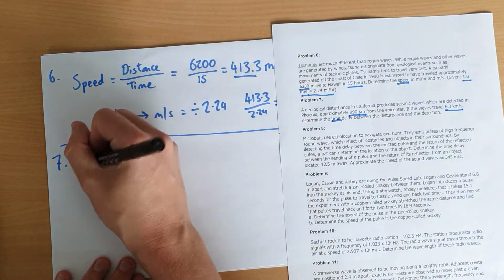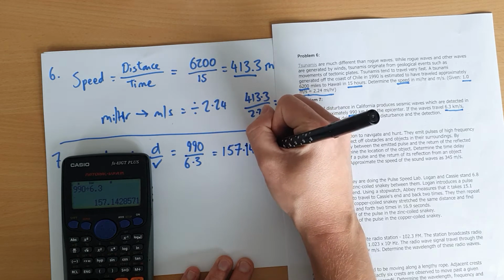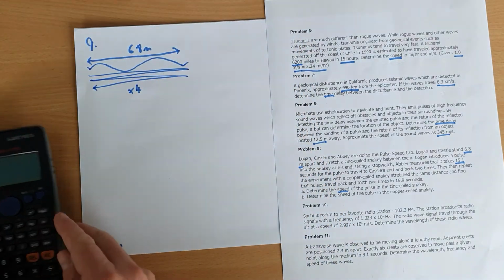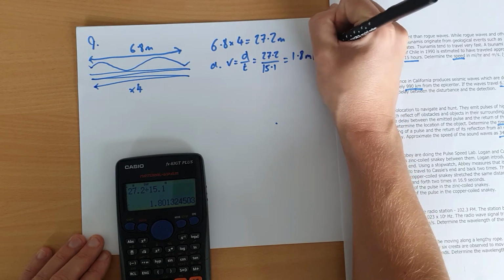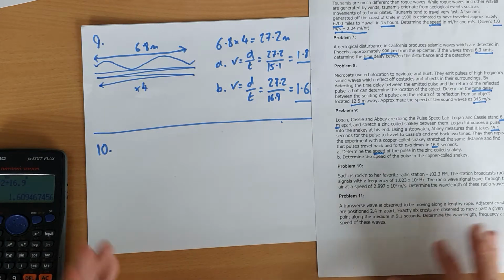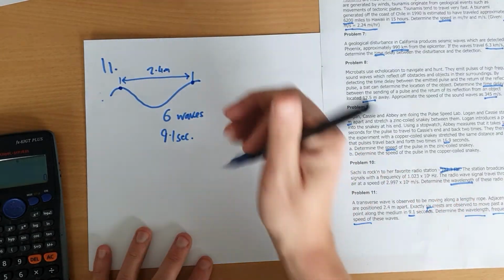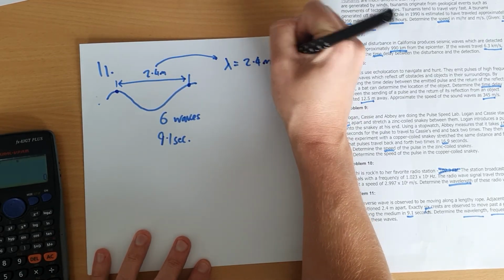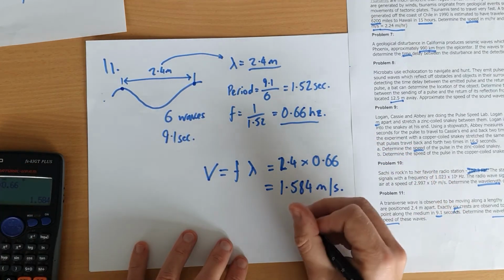FDAS/FDFC Wave Problems 6-11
Worked answers to the worksheets given out in class.